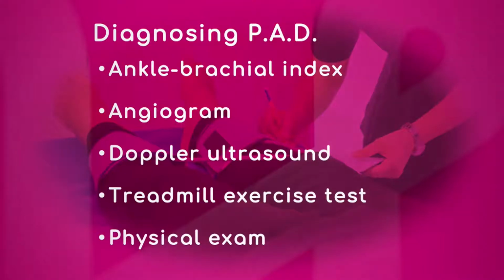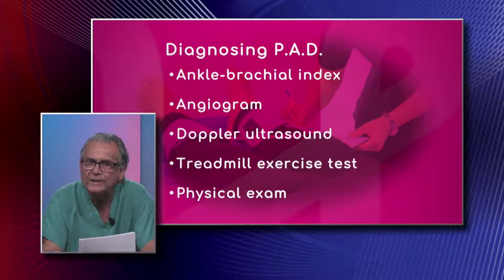Diagnosis of PAD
There are different tests to diagnose Peripheral Artery Disease (PAD). Dr. Sergio Villegas, Vascular Surgeon with Miami Cardiac and Vascular Institute, talks about some of them, such as angiogram, ankle-brachial index, and Doppler ultrasound, among others.